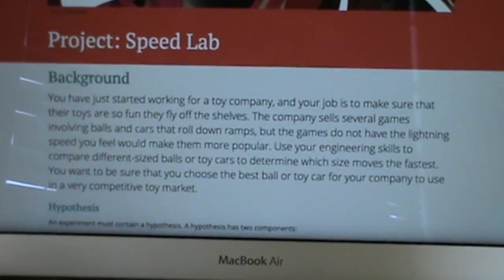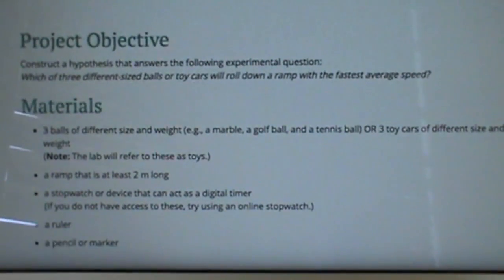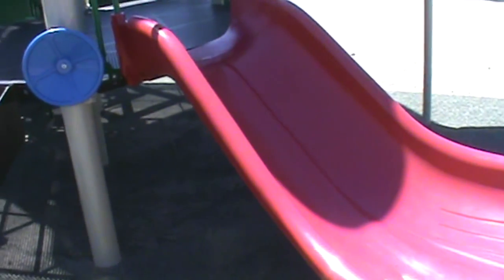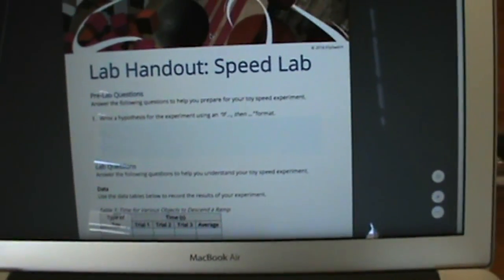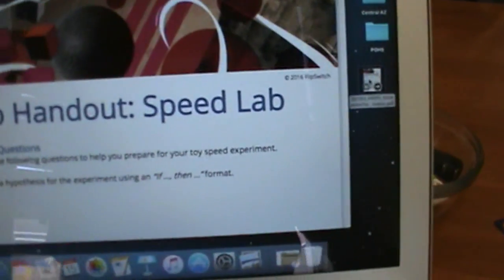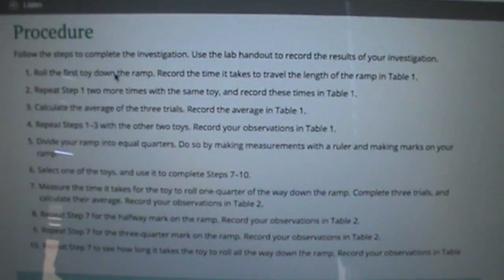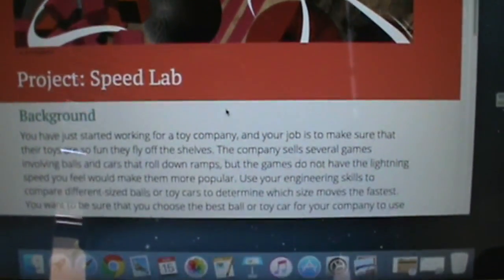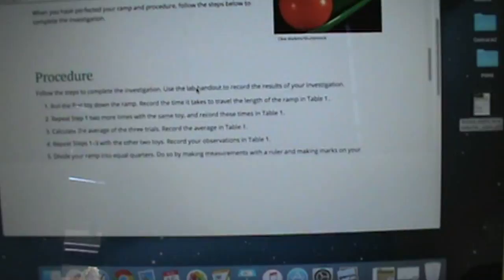Integrated Sci B Project 1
This video is about Integrated Sci B Project 1